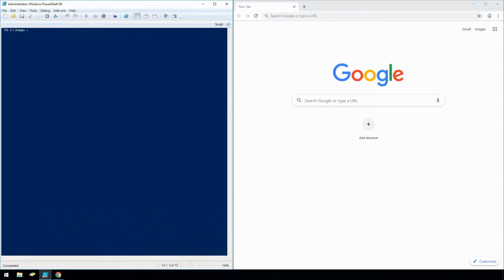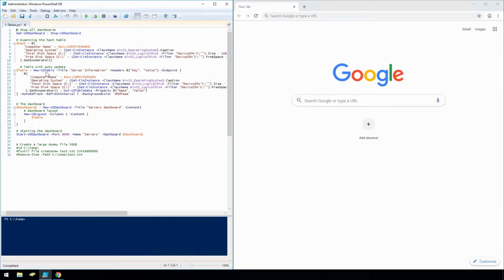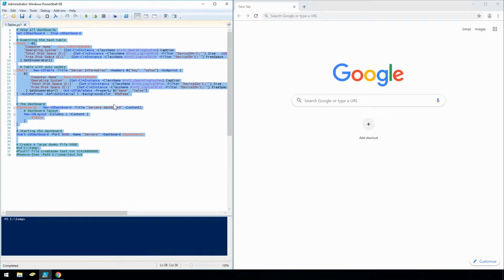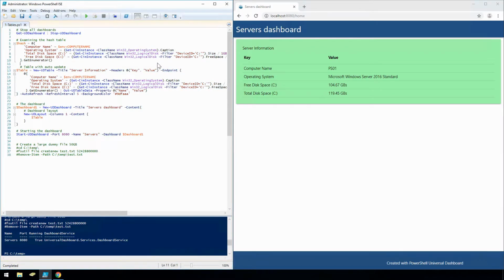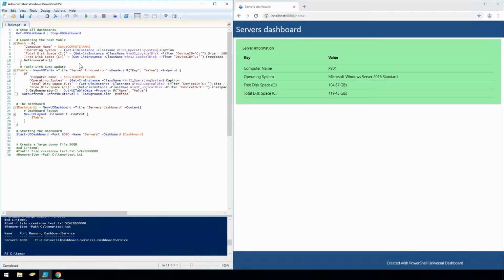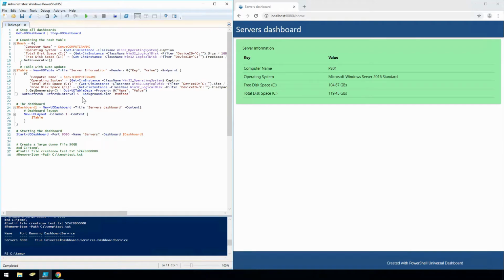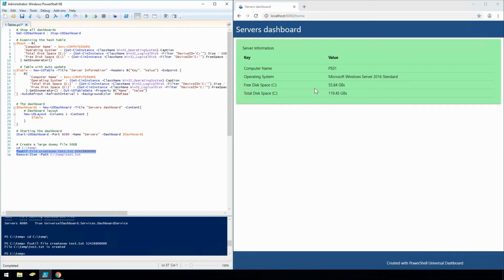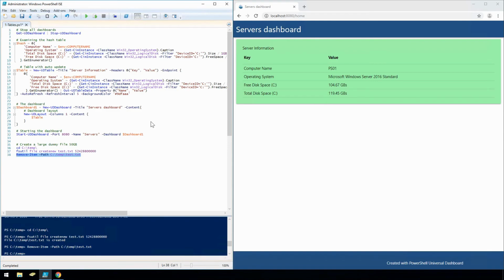PowerShell Universal Dashboard Ch4 1-Tables